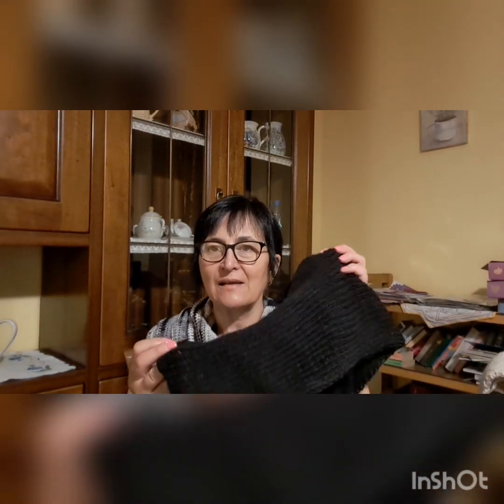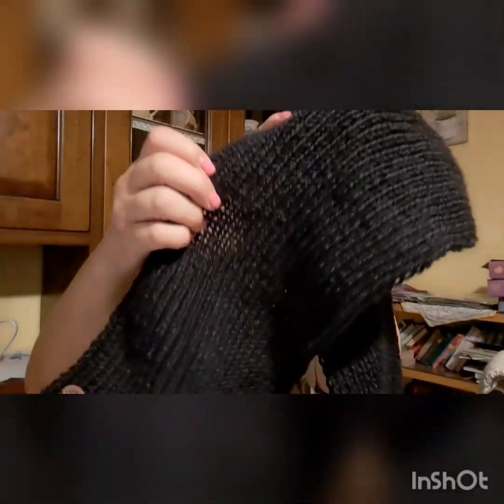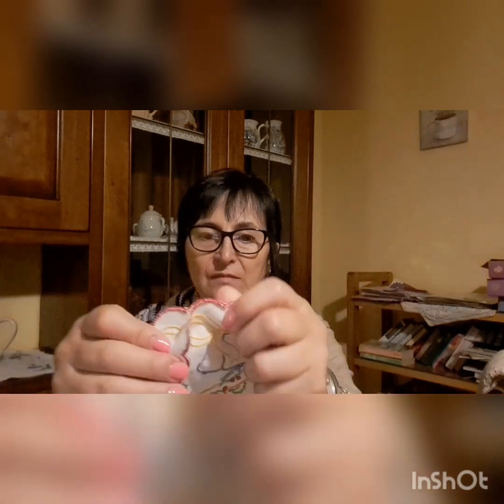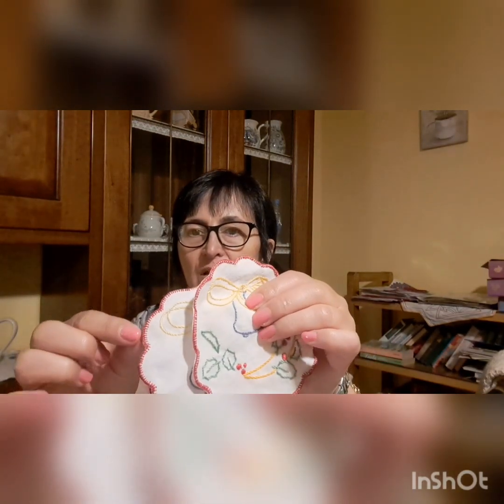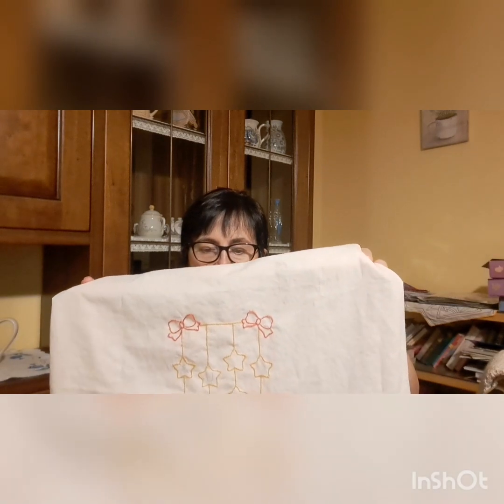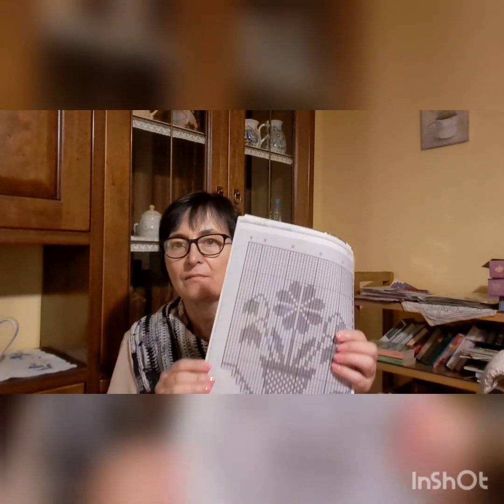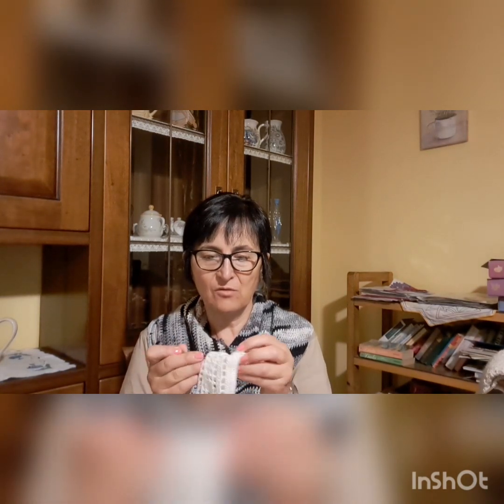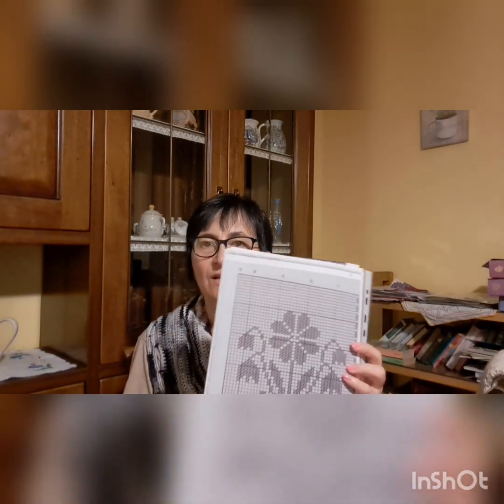lavori creativi ricamo natalizio ferri e uncinetto@laritindelluncinetto#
uncinetto lavoroamaglia ricamonatale ricamonatalizio natale magliauncinetto ricamo# grazie a tutti voi che vi iscrivete che passate grazie di ❤️!Grazie a voi che il mio canale cresce!!